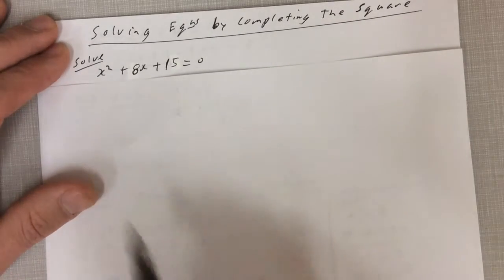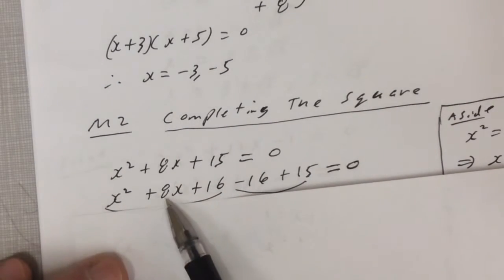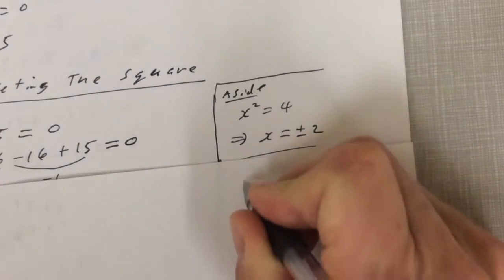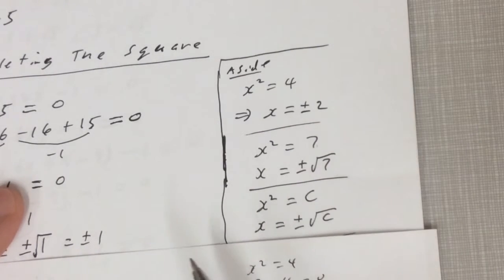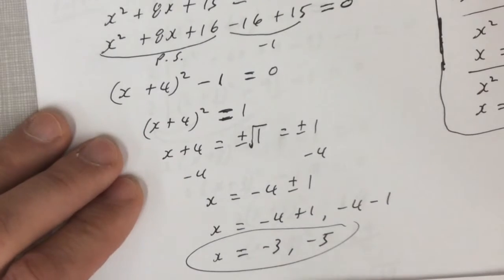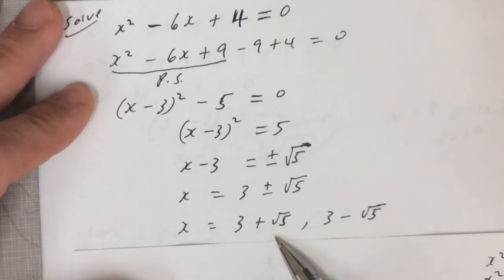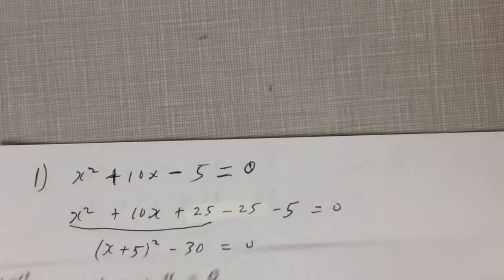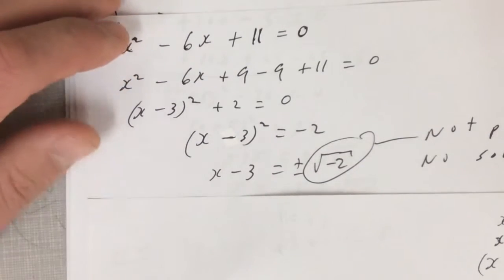Solving Quadratic Equations (completing the square)